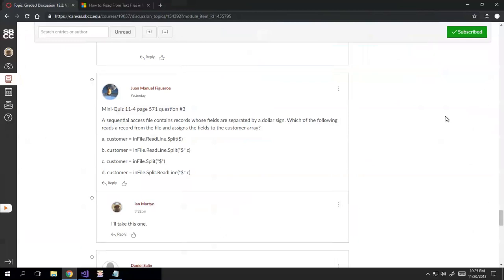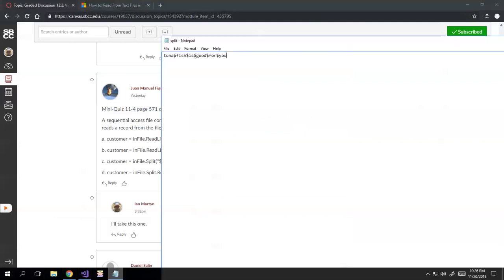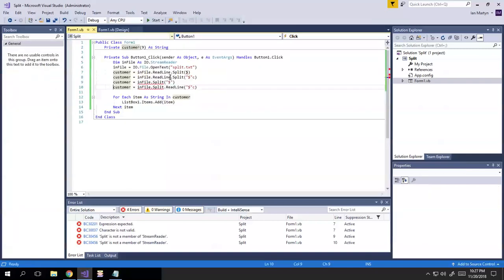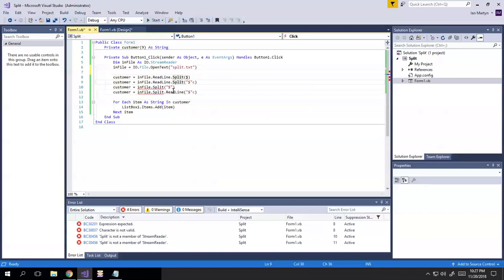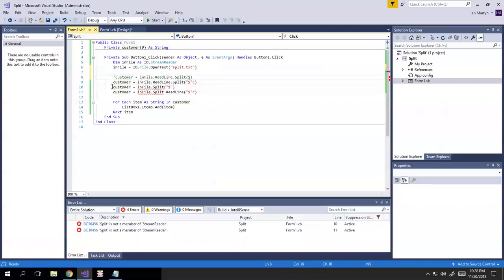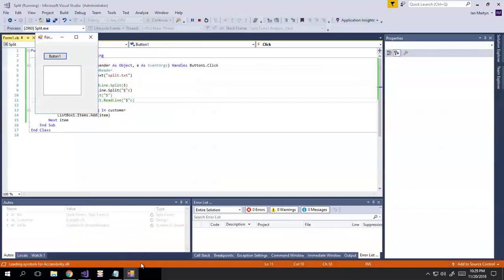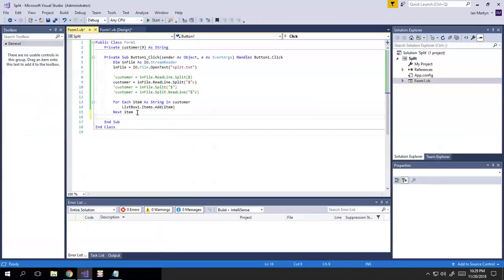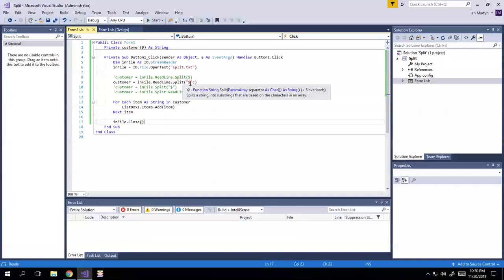The Split Method in Visual Basic and how it relates to ReadLine and Files (12.2 VB Tournament)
Here I show an example of how the Split method is used in Visual Basic when reading files to separate items into an array that are delineated by a particular character.